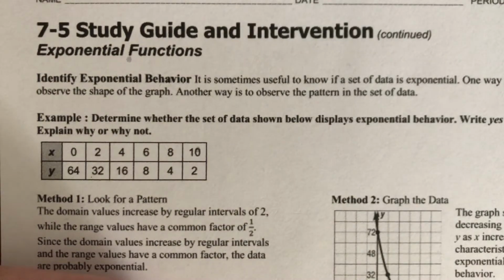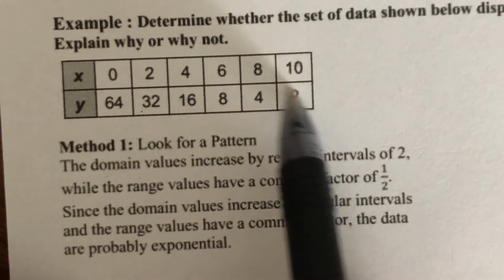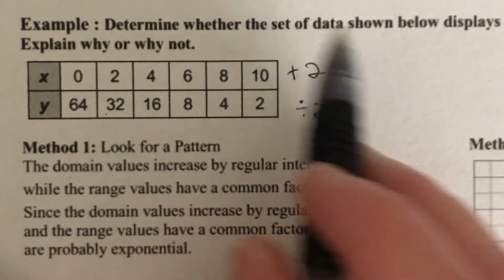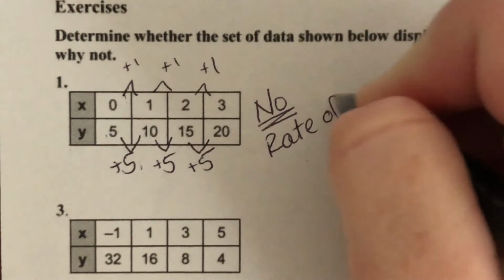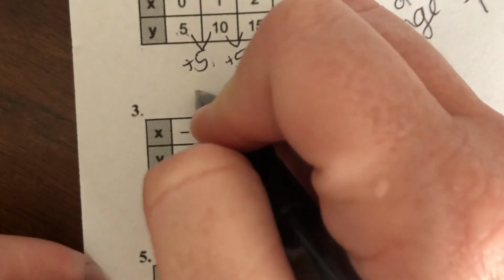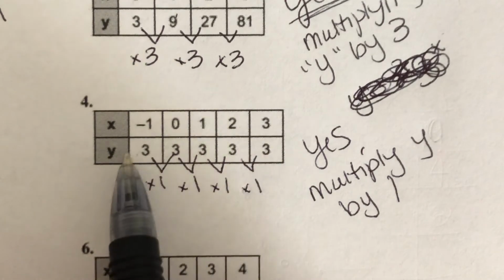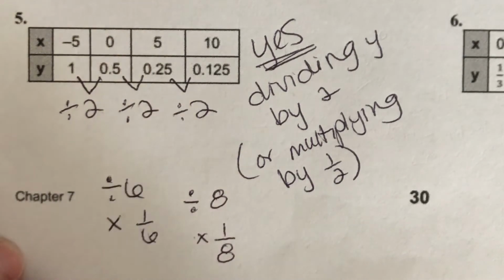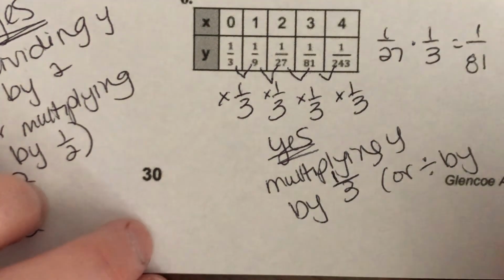7-5 Exponential Functions (Part 2)